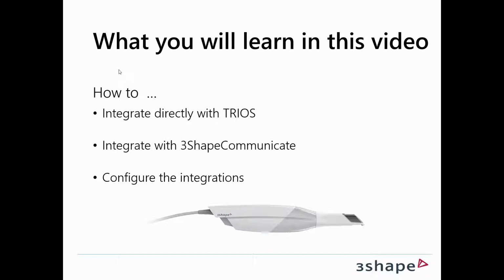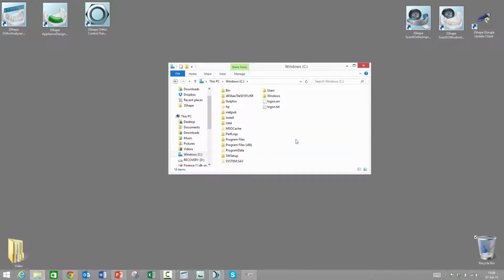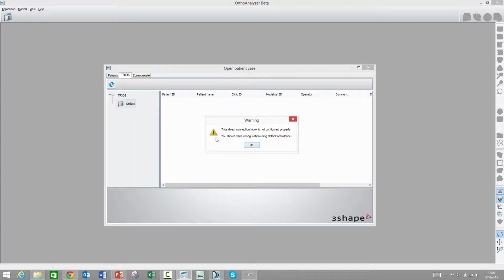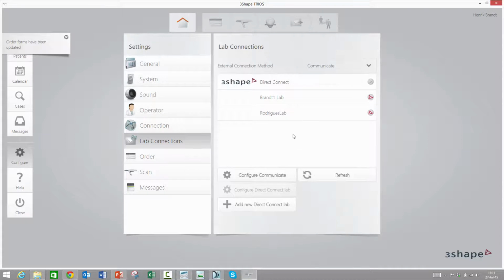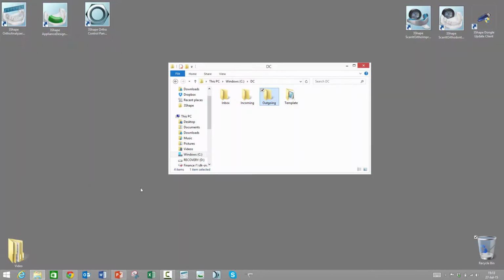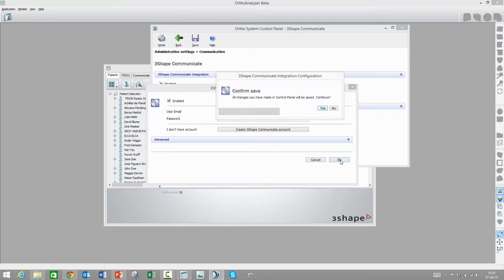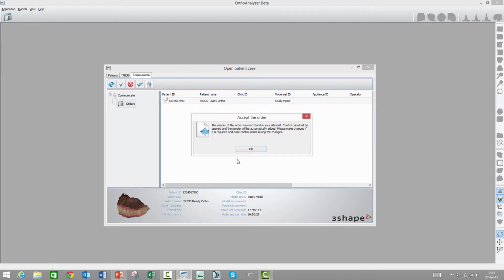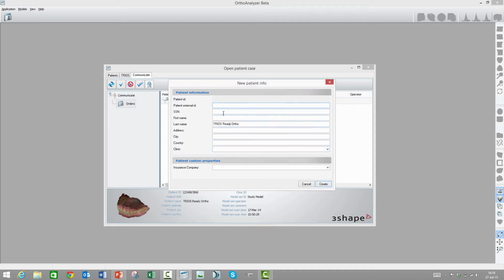3Shape Ortho Analyzer - Part3: How to Use the Patient Browser in Ortho Analyzer